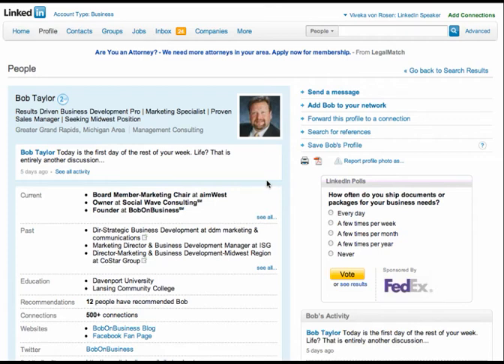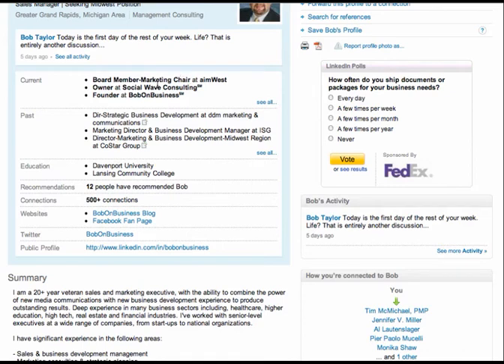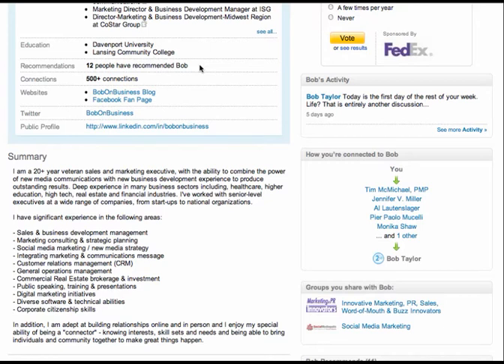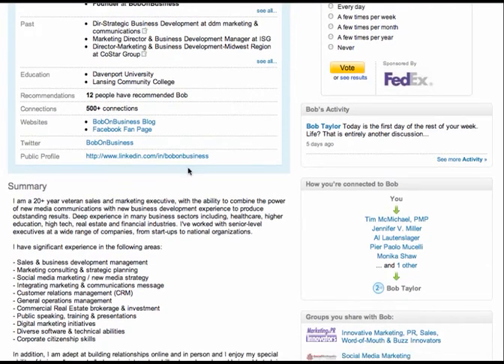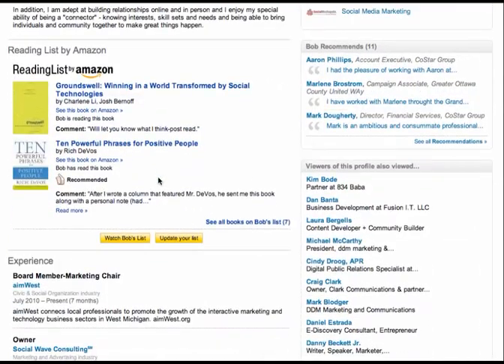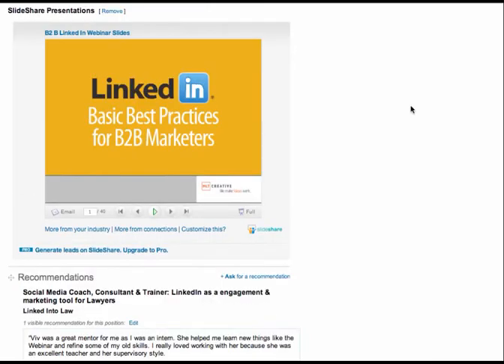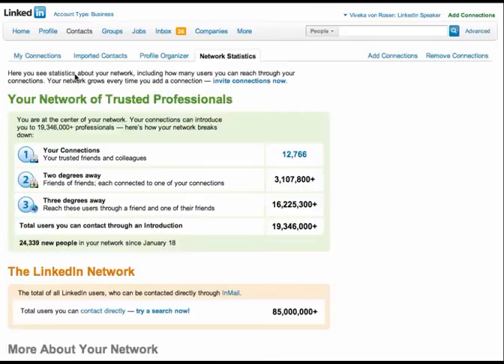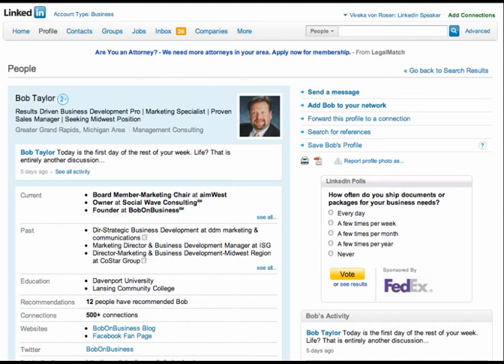Bob on Business LinkedIn